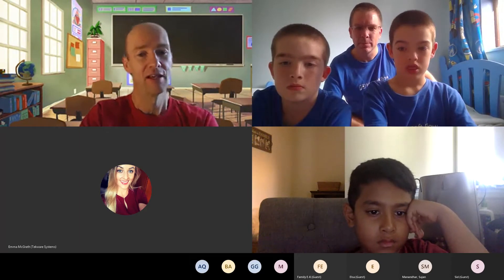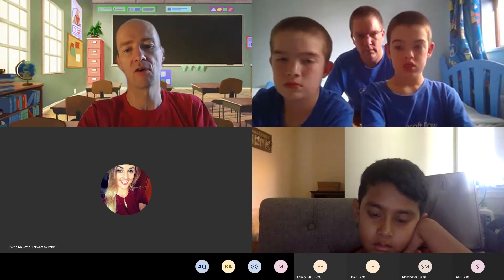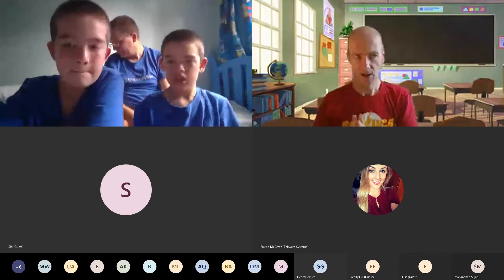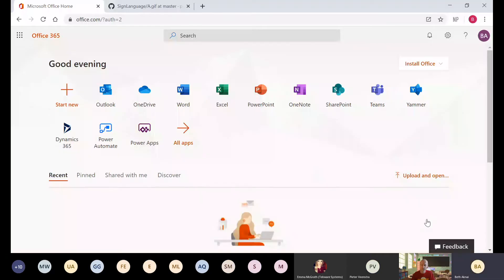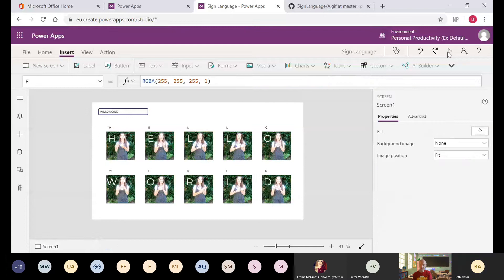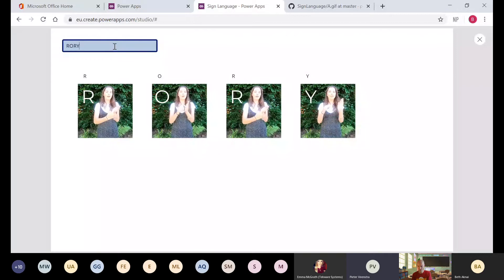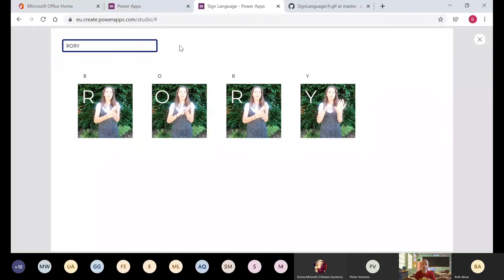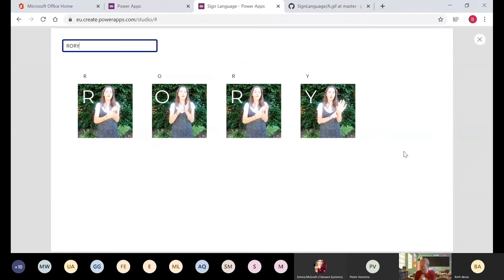PowerApps for Big Kids and Little Kids #4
This is a fun event intended to introduce children, accompanied by adults, to building PowerApps. Whilst there isn’t a strict age limit at all, it would be theoretically geared for 8 and upwards . Older children will probably understand the technical aspects of what they are being taught, whereas those below will need more parental support.

[eventID:7711]